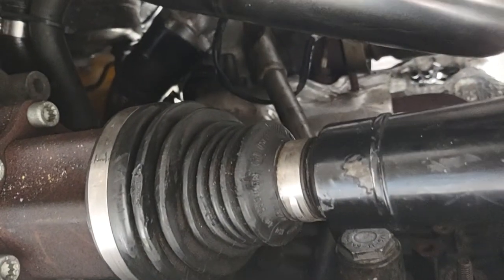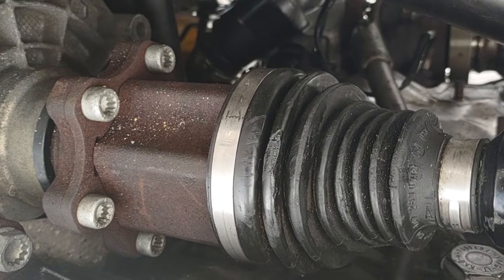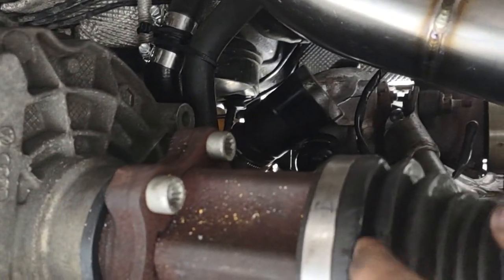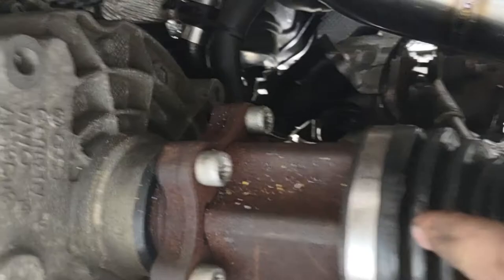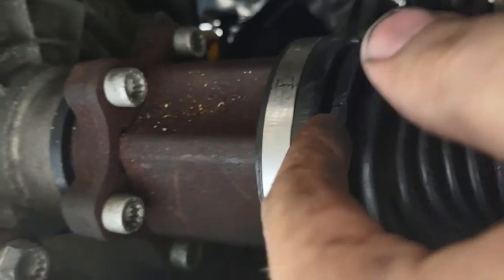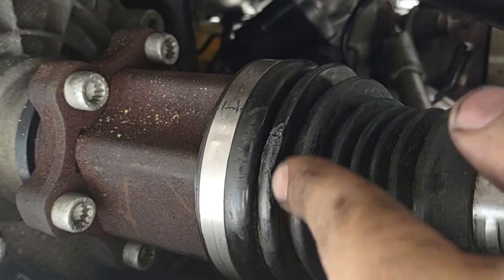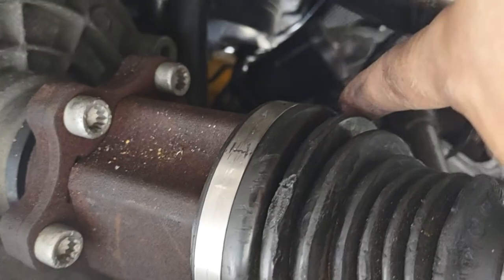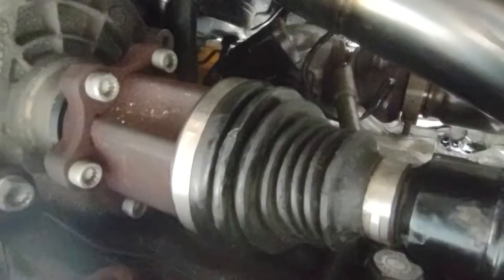Quick CV boot repair for small cuts and tears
This repair is temporary until you can either get a new boot or CV shaft installed. If you leaked a lot of grease your time is limited.

I'd imagine you may be able to use a cars cigarette lighter in a pinch.